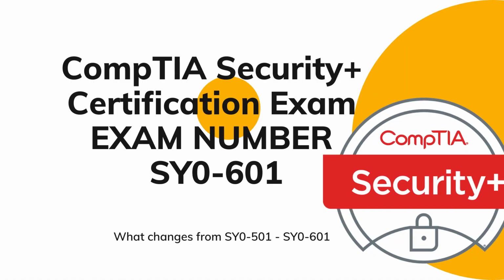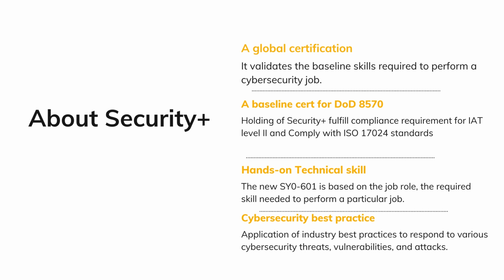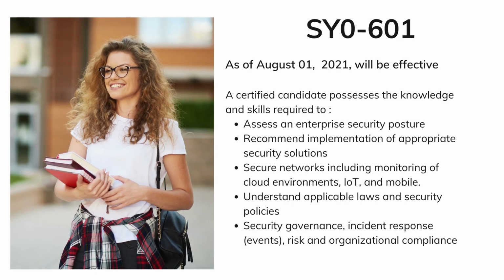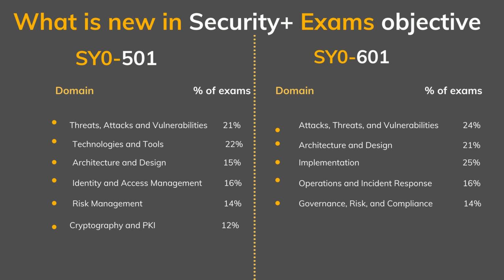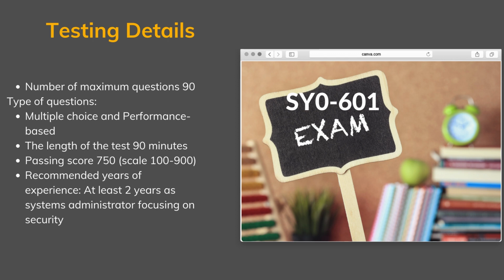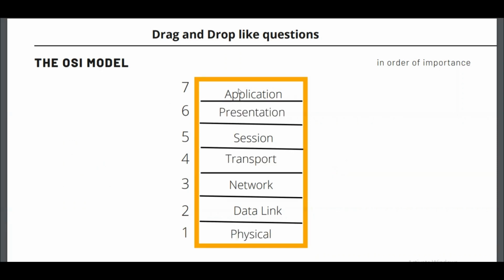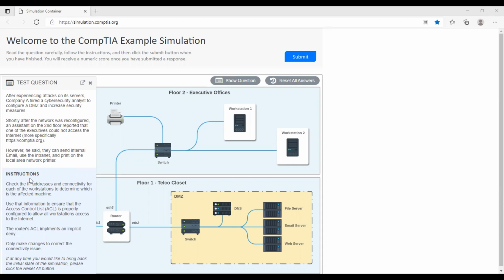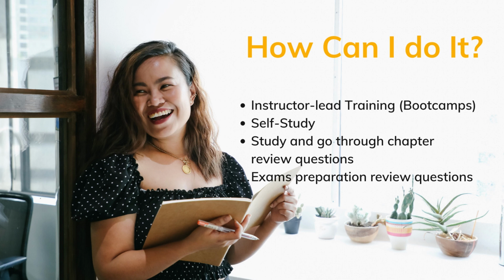All you need to know about CompTIA Security+ SY0-601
This video is about CompTIA Security+, what are the new changes from SY0-501 to SY0-601. Success tips on the exams, performance-based and drag and drop questions. This video is about all you need to know about the exams and success tips, for entry-level, cybersecurity professionals, IT, and professionals seeking a career change.